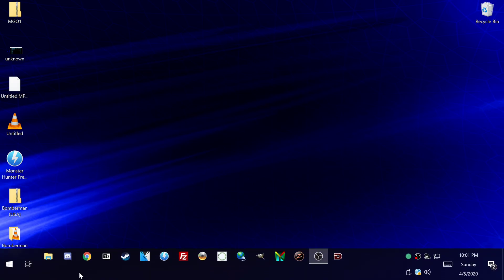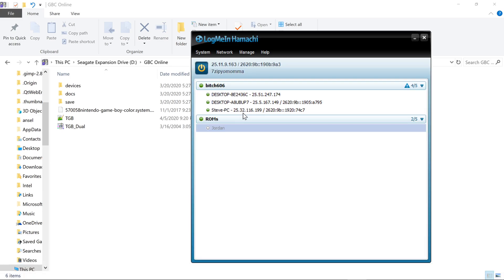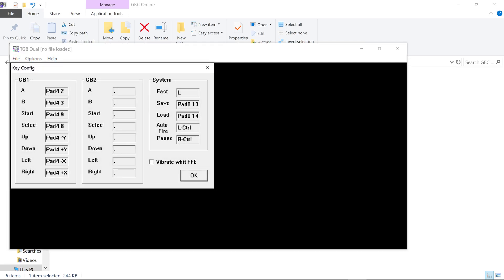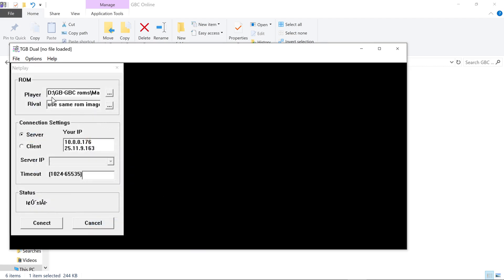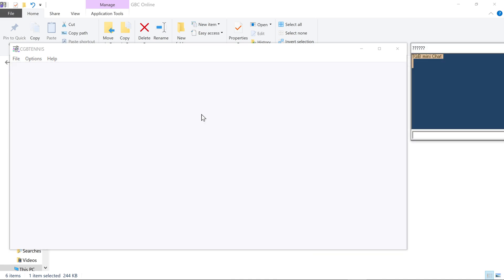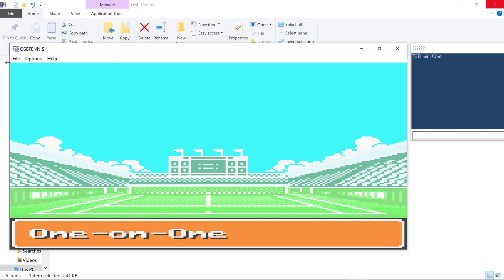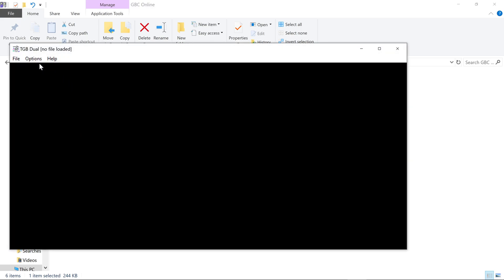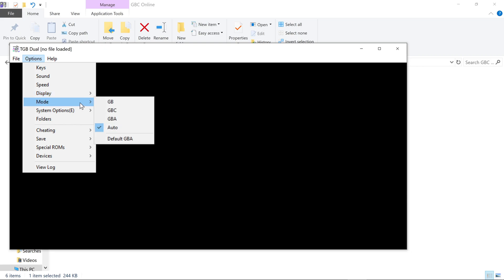Gameboy/Gameboy Color - Netplay Tutorial (TGB Dual))